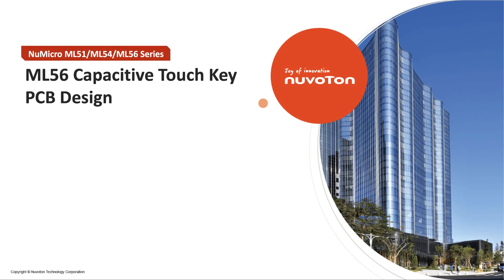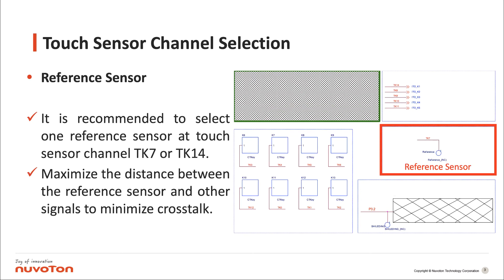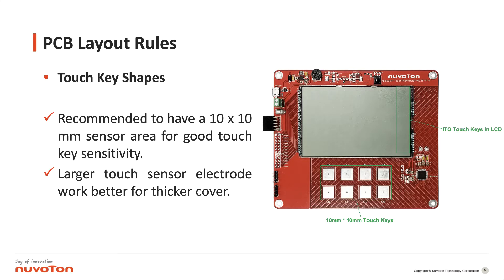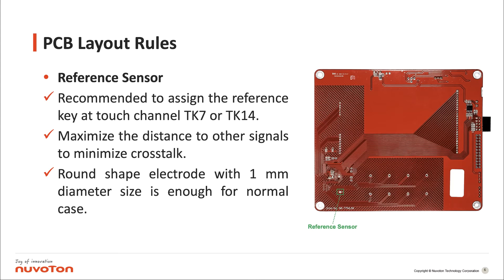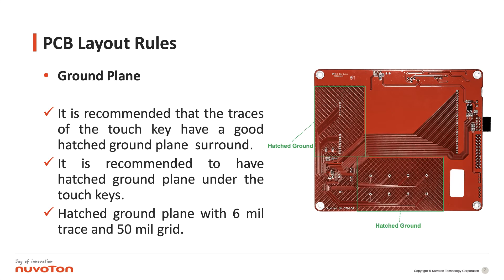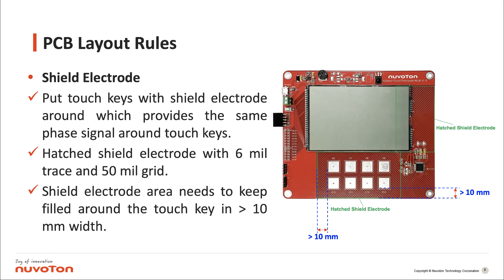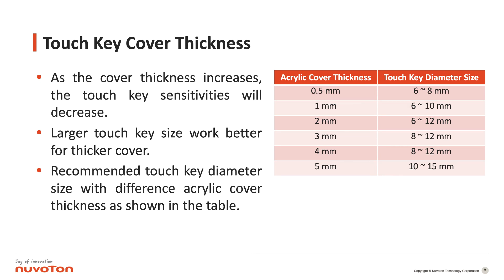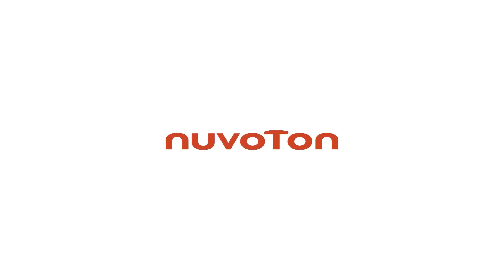ML56 series (2) – Capacitive Touch Key PCB Design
Hello! Everyone! I am Nuvoton FAE Tim.
Today, I will show you ML56 Capacitive Touch Key PCB Design.
First introduce the Touch Sensor Channel Selection.
Touch Sensor Channels.
ML56 series supports up to 14 touch sensor channels.
Reference Sensor
It is recommended to select one reference sensor at touch sensor channel TK7 or TK14.
Maximize the distance between the reference sensor and other signals to minimize crosstalk.
Shield Electrodes
Put the shield electrode around the touch sensor to get better signal quality and waterproof capability.
Recommended to select shield channel at touch TK0, TK4 or clock out pins (P3.2 / P4.6 / P5.7).
Next, we will explain the PCB Layout Rules.
Touch Key Shapes
Recommended to have a 10 x 10 mm sensor area for good touch key sensitivity.
Larger touch sensor electrode work better for thicker cover.
Reference Sensor
Recommended to assign the reference key at touch channel TK7 or TK14.
Maximize the distance to other signals to minimize crosstalk.
Round shape electrode with 1 mm diameter size is enough for normal case.
Ground Plane
It is recommended that the traces of the touch key have a good hatched ground plane surround.
It is recommended to have hatched ground plane under the touch keys.
Hatched ground plane with 6 mil trace and 50 mil grid.
Shield Electrode
Put touch keys with shield electrode around which provides the same phase signal around touch keys.
Hatched shield electrode with 6 mil trace and 50 mil grid.
Shield electrode area needs to keep filled around the touch key in greater than 10 mm width.
Finally, explain the Touch Key Cover Thickness.
As the cover thickness increases, the touch key sensitivities will decrease.
Larger touch key size work better for thicker cover.
Recommended touch key diameter size with difference acrylic cover thickness as shown in the table.
That's all for today's video, thank you everyone!